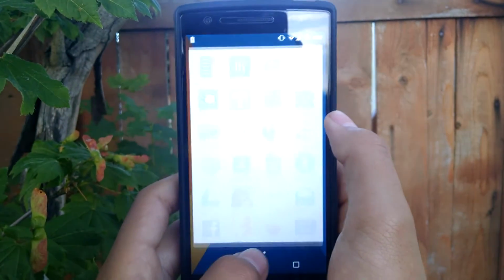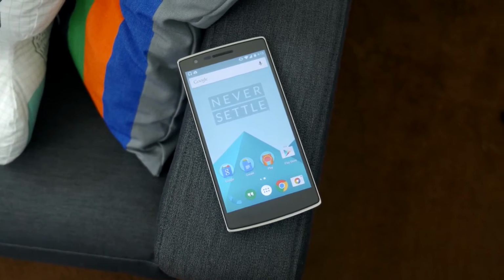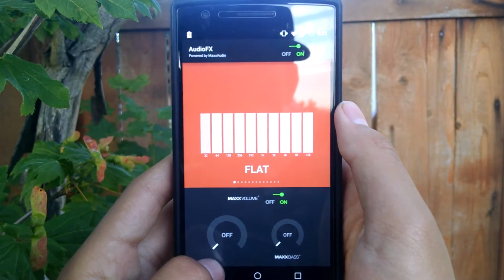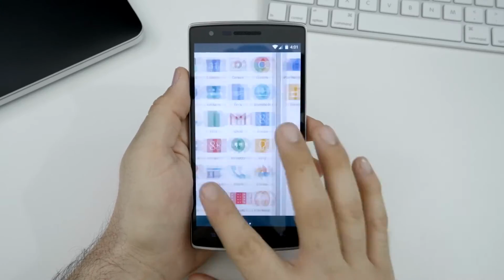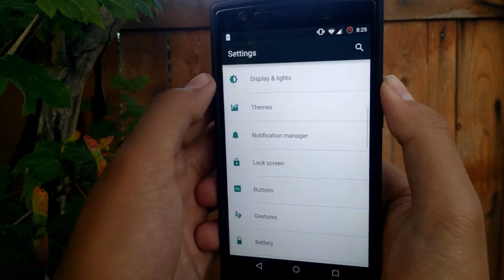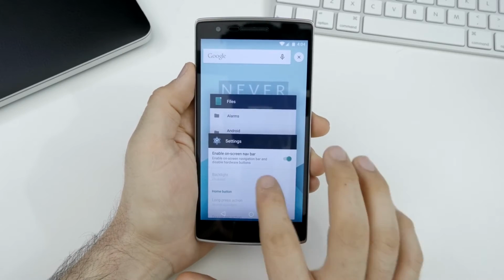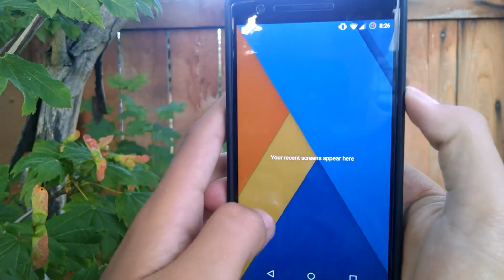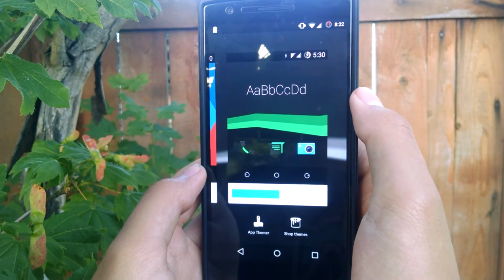Cyanogenmod 12 vs OxygenOS!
Now that OxygenOS is available, which custom ROM should OnePlus One owners be using?

Periscope: adgtech